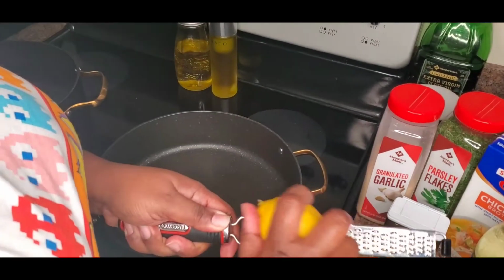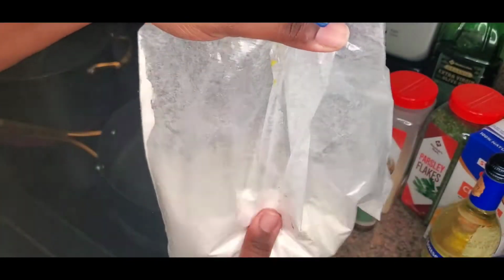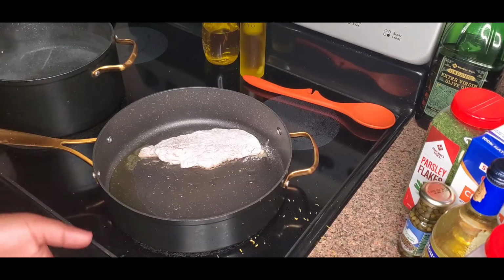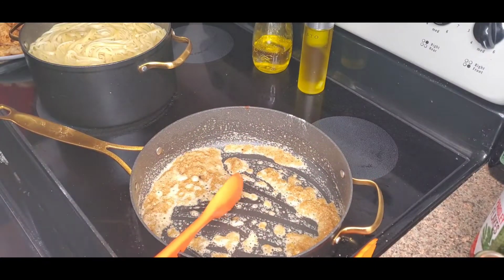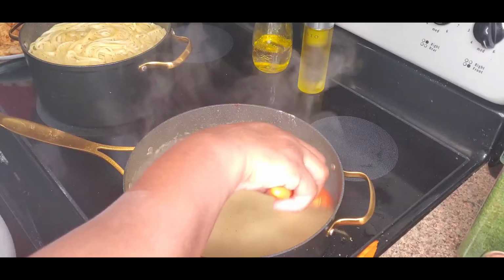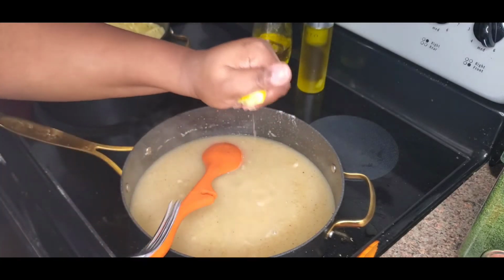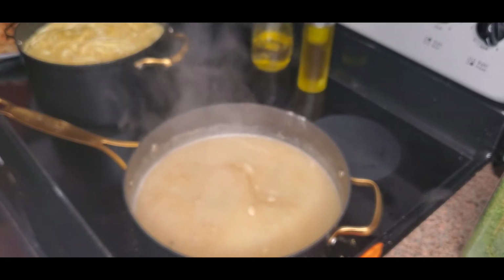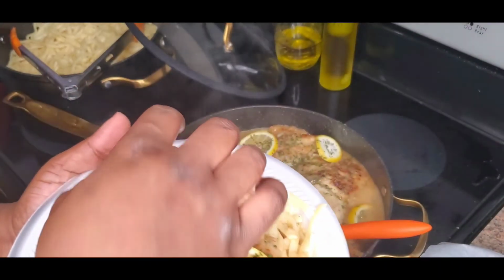What's For Dinner | Chicken Picatta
I would love to know some of your favorite recipes 😋 please share I would love to give them a try.

we are doing everything Family, Fun, Food and Follicles and more.